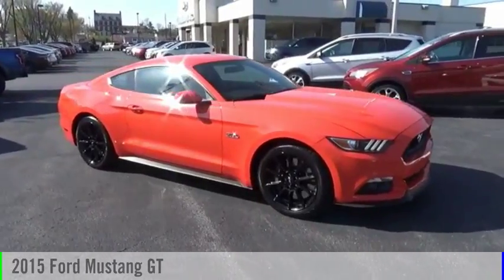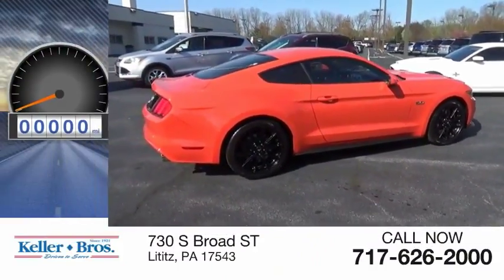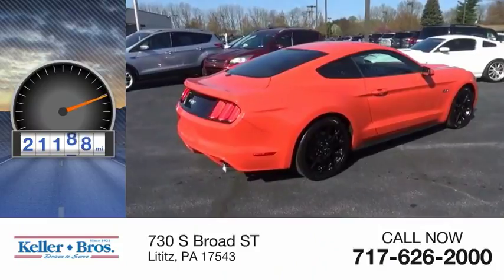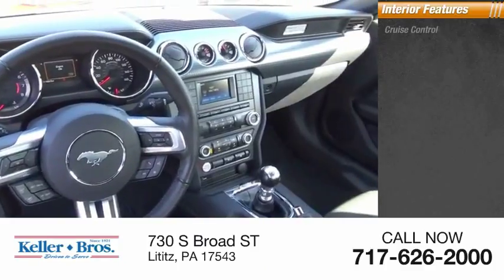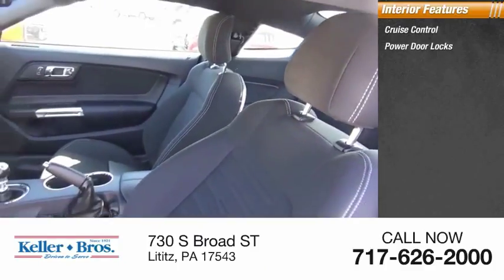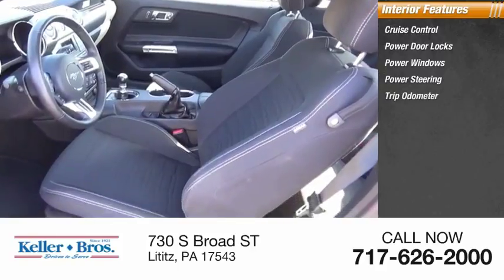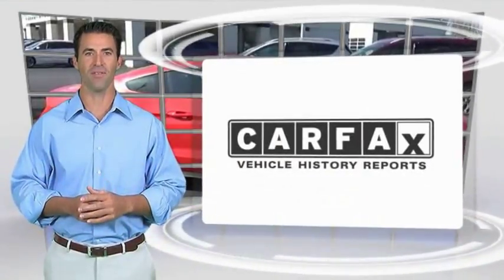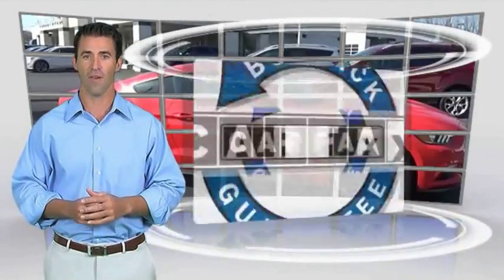2015 Ford Mustang Lititz PA 2898B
2015 Ford Mustang GT

*CANT MAKE IT IN? HATE COMING TO THE DEALERSHIP? LET US SERVE YOU AND BRING THE CAR TO YOU! *OUR CARS ARE PRICED AGGRESSIVELY AND SELL QUICKLY! * LOCAL TRADE, AFTER MARKEY EXHAUST (JUST ENOUGH NOT NEIGHBOR WAKING LOUD), PERFOMANCE PACKAGE CAR (SLIGHTLY DIFFERENT WHEELS). THIS CAR IS JUST ENOUGH CUSTOM TO BE DIFFERENT BUT NOT OBNOXIOUS! brbr *Come find out for yourself why Keller Bros has been in business since 1921* Traveling from a Distance? Contact our Sales Department for Additional Photos or a Video Walk Around. Our pricing is very competitive and our vehicles sell quickly locally as well all over the United States.